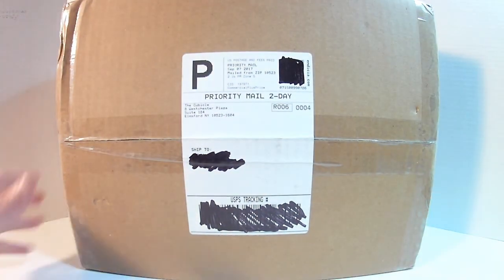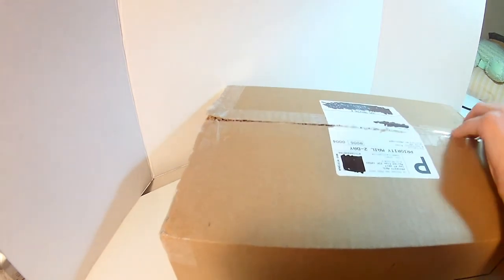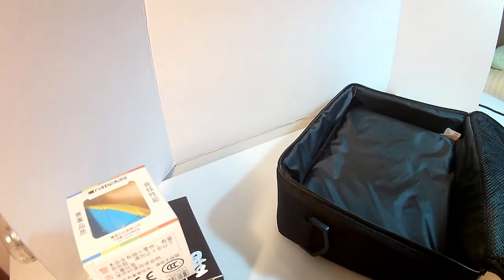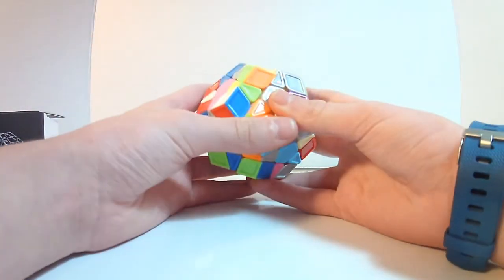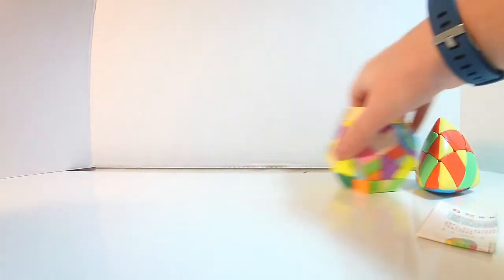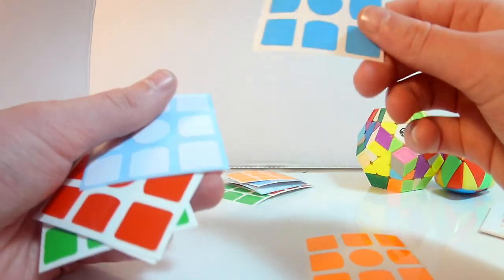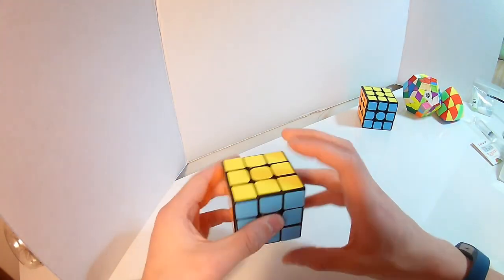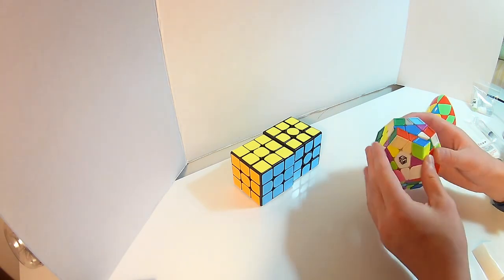$50 Cubicle.us Unboxing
pain peko